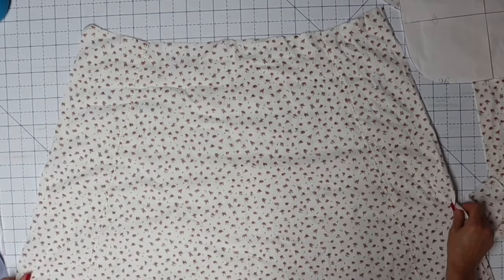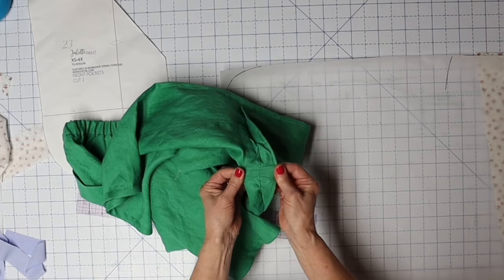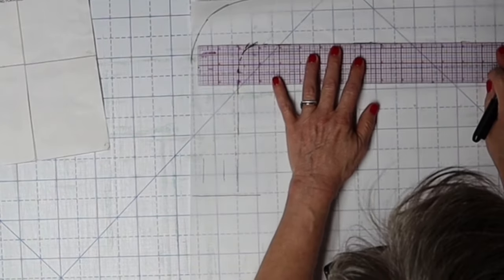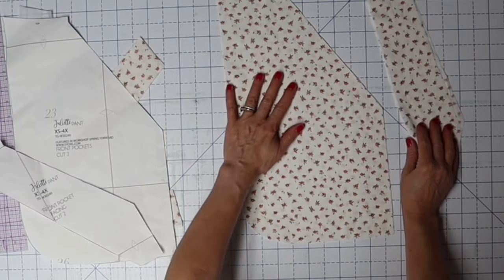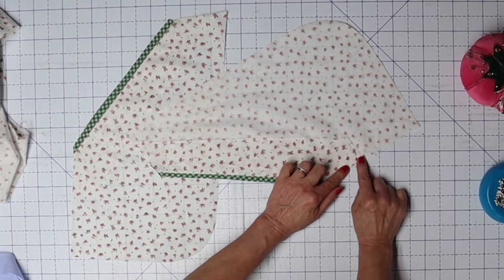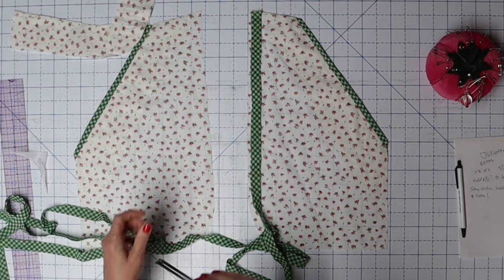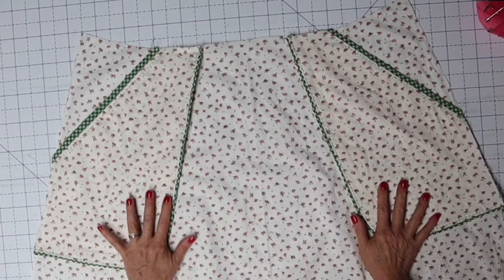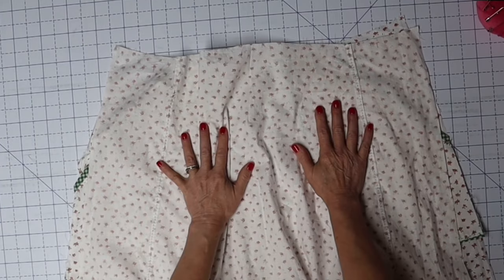Tina Givens "Juliette" pants with a corrugated pocket tutorial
Hi guys! This week I'm reviewing the Tina Givens "Juliette" pants and also doing a tutorial on the corrugated pocket. As always links and time stamps are below.
My measurement info for reference:
Height 5'3"
weight 138 LB
bust 38"
waist 34"
hips 39"

LINKS
Tina Givens

TIME STAMPS
Open 00:00
Juliette review 00:31
waistband 04:54
Pocket tutorial 09:29
drafting the gusset 11:05
facings 13:40
adding bias trim 14:40
gusset 16:16
attaching pockets to pants 19:21
chat 20:54